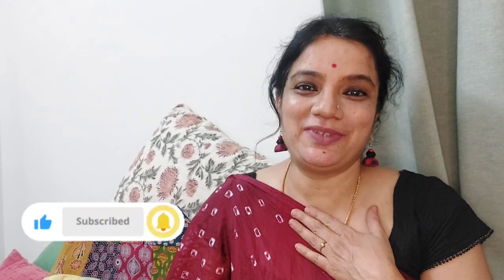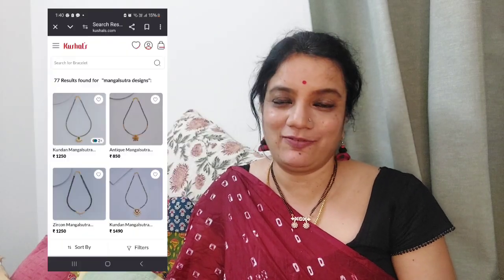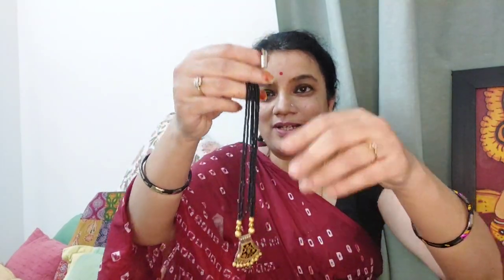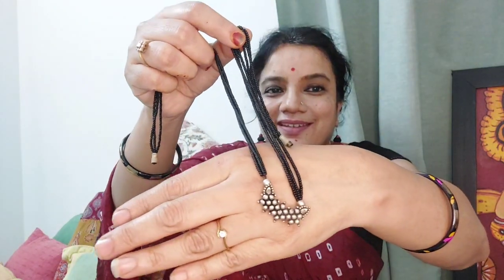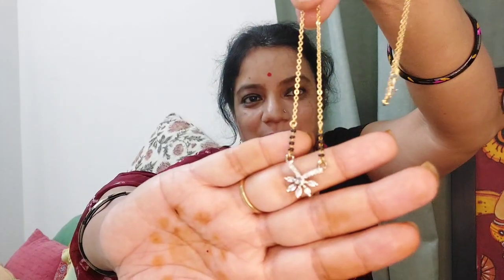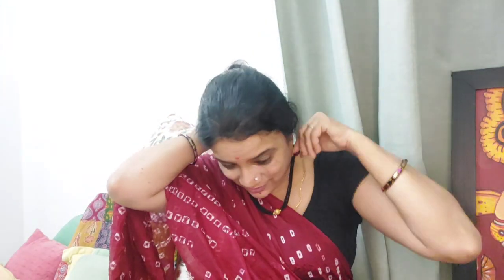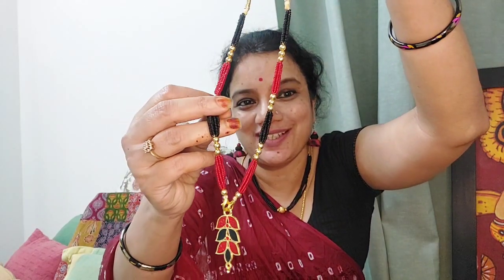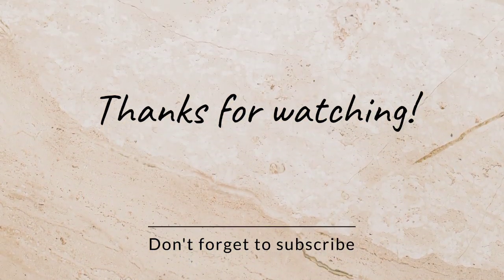Beautiful Mangalsutras starting from Rs 111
In this video I am sharing a few of my most loved mangalsutras .I have worn them on various occasions and received lot of compliments ☺️.
lots of love
Deepthi 🥰

Music Credits
Musician: @iksonmusic
Links🌼
Meesho mangalsutra with bracelet